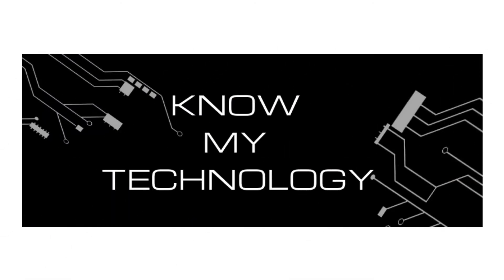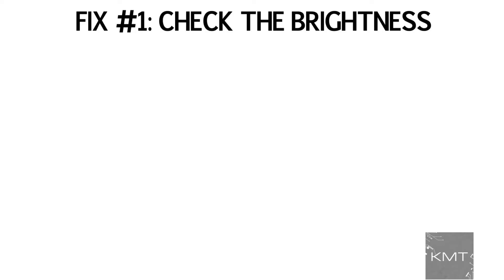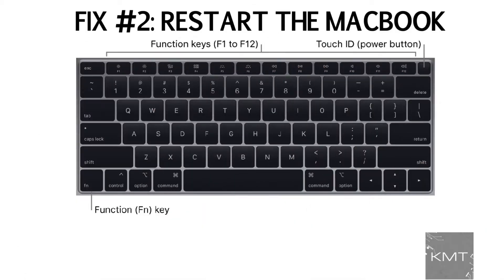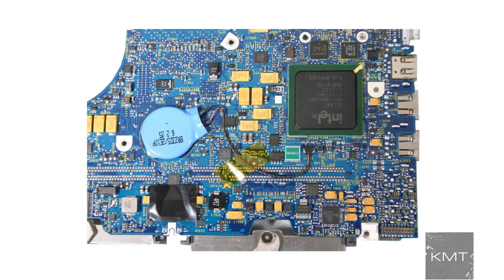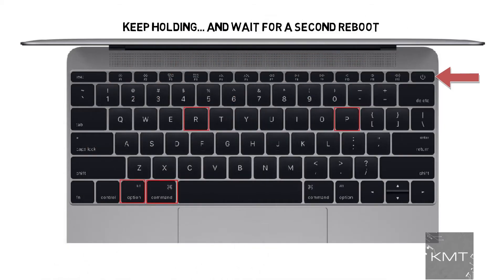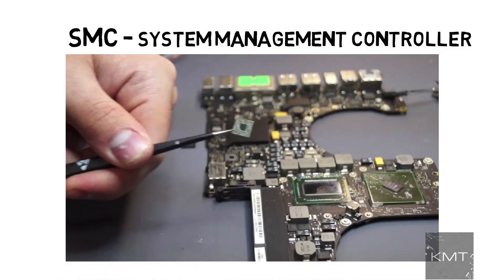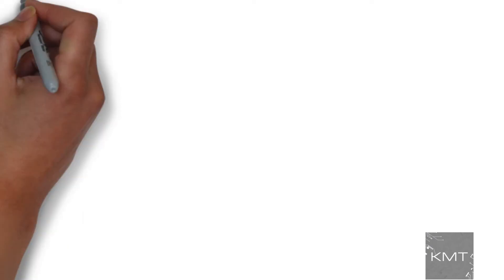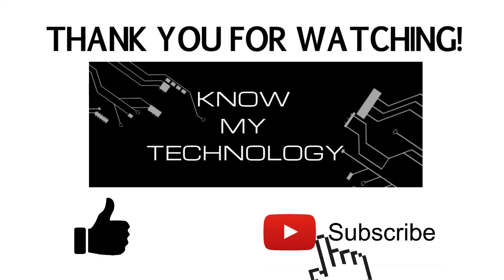MacBook Air Not Turning On? Fix Charging & Black Screen!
In this video we go over a few ways to fix your MacBook Air not turning on. In some situations your MacBook Air could be charging or the fan could be running but you’re still getting a black screen.

Did you just perform the latest MacOS update on your MacBook Air and now it’s not turning on? Or did you shutdown your Apple MacBook and now it’s not turning back on?

There are a few ways how you can fix a MacBook that won’t turn on:

1. MacBook Air not turning on because of low brightness.
2. Mac black screen caused by external devices plugged into the MacBook.
3. PRAM reset to fix MacBook Air not charging.
4. Reset the SMC for a MacBook that won’t turn on.